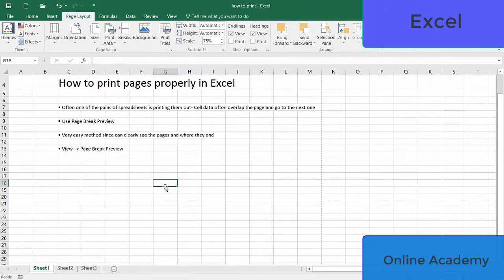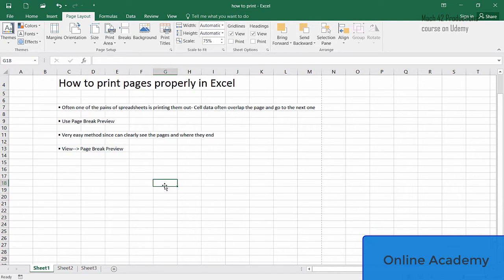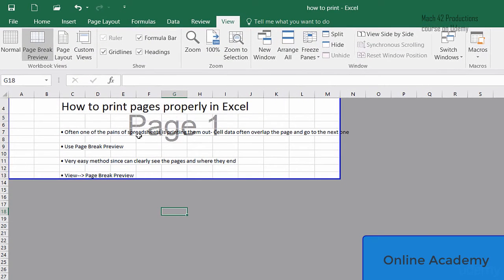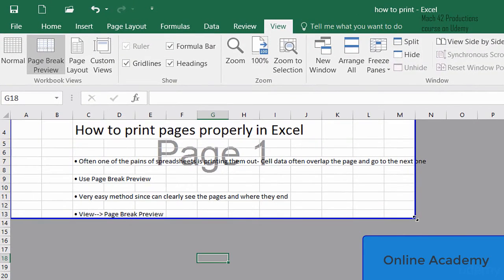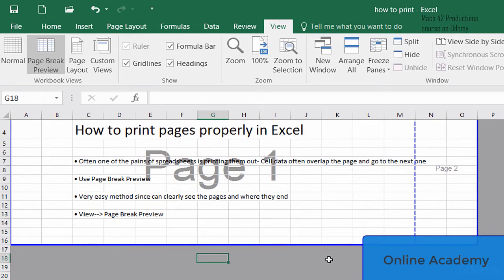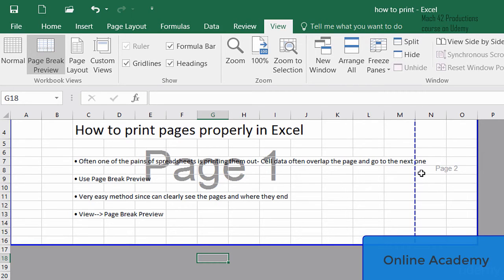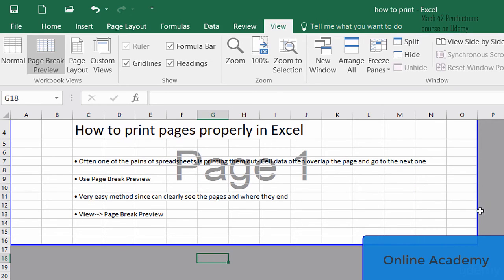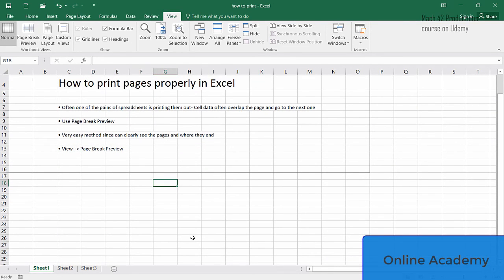21. Printing pages in Excel properly